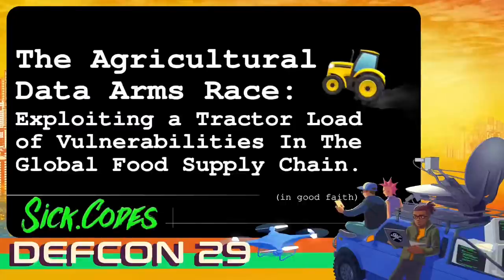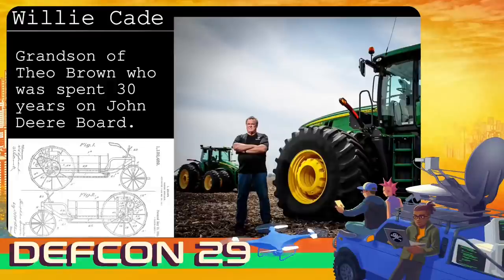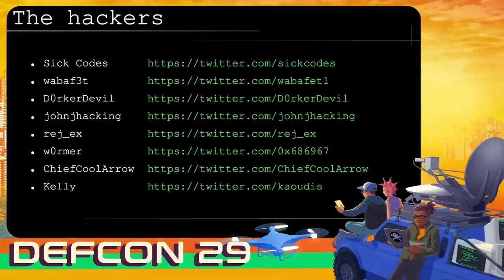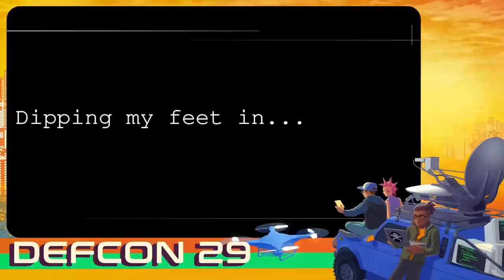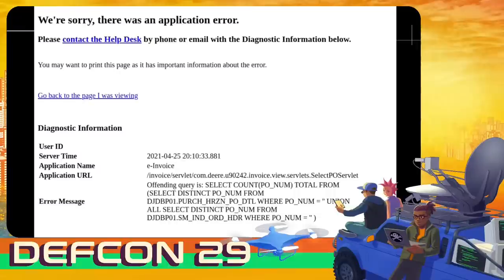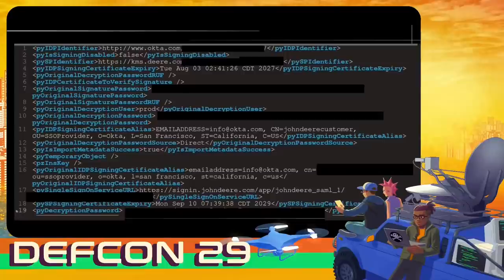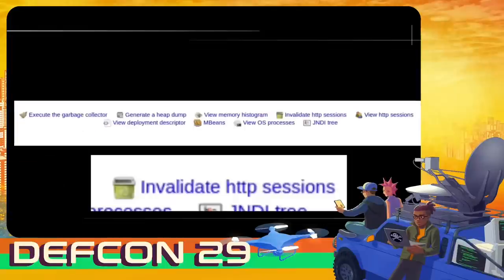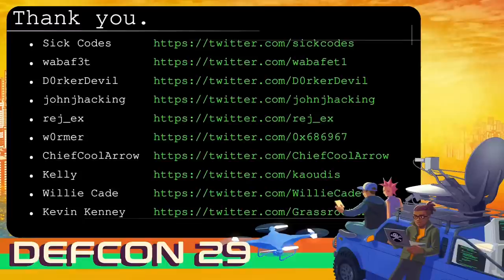DEF CON 29 - Sick Codes - The Agricultural Data Arms Race - Exploiting a Tractor Load of Vulns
How I hacked the entire American Food Supply Chain over the course of 3 months, assembled a team of hacker strangers, and how we used a "full house" of exploits on almost every aspect of the agriculture industry. See the process in which it happened, the private exploits we used, the vectors we attacked from, and how it could happen again, or be happening right now.

How the ongoing analytics arms race affects everyone, and how Tractor companies have metastasized into Tech companies, with little to no cyber defenses in place. Learn how farms are not like they used to be; telemetry, crop & yield analytics, and more telemetry.